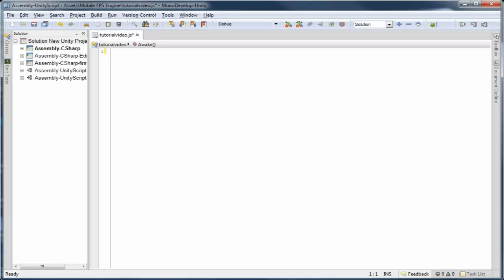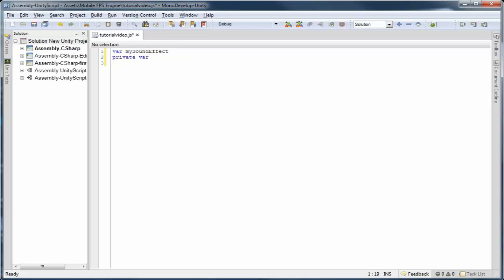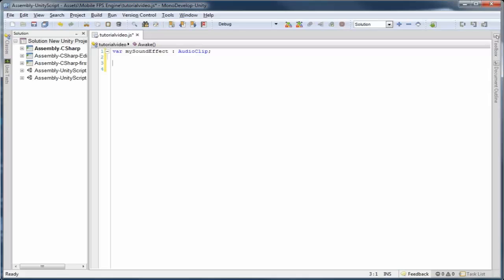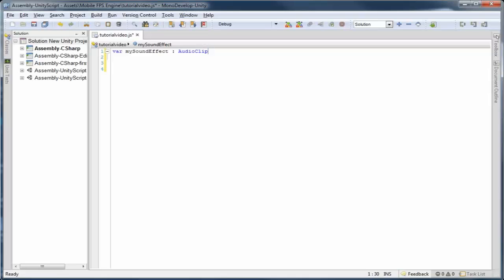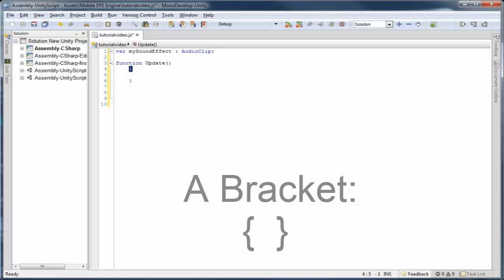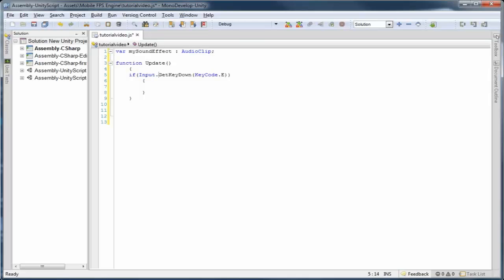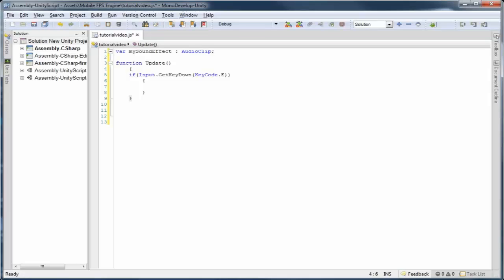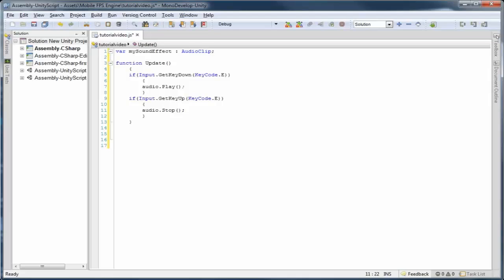[Unity 3D] JavaScripting Tutorial #1 - Variables, Functions & Categories! (In-Depth GUIDE!)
Hey guys! It's me, Sky from RoangStudios! I hope you will enjoy this new series of tutorials! It really helps us out alot! See you all :)